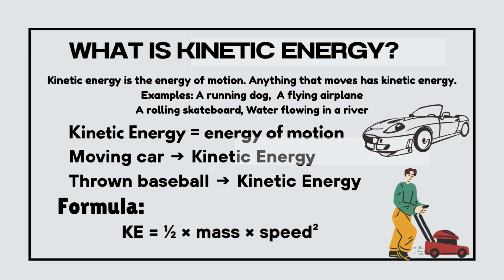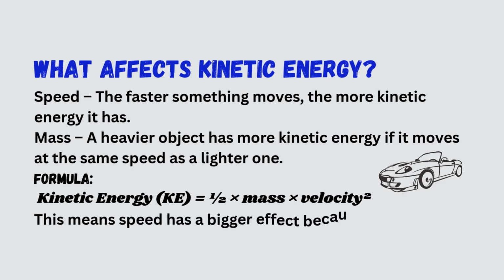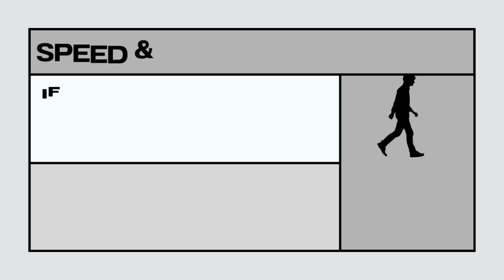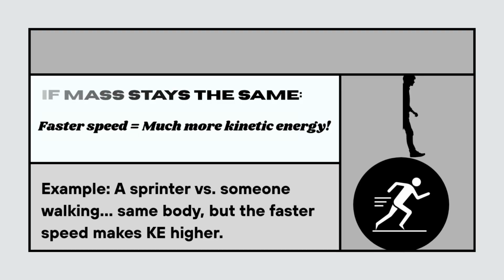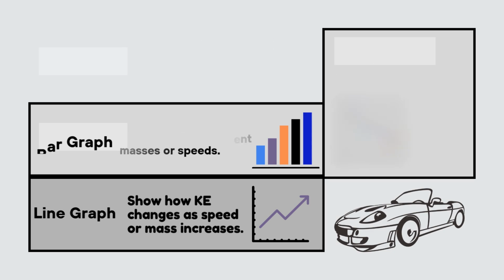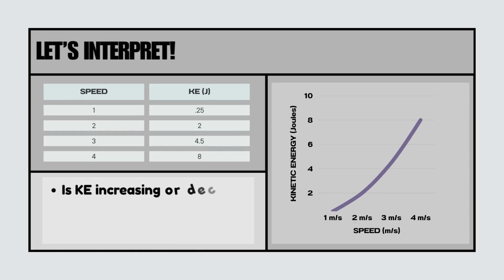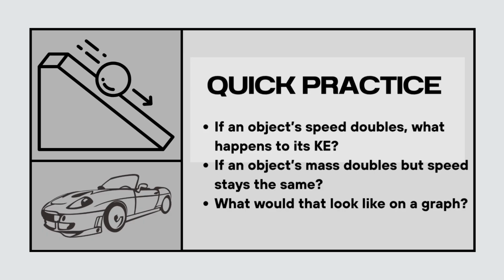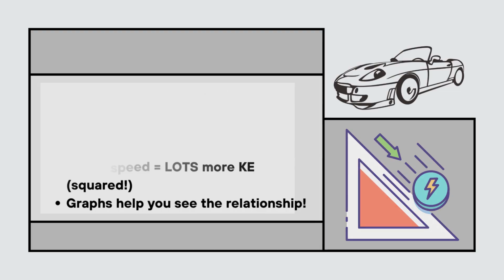Kinetic Energy / EducatorSharmin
Kinetic energy is the energy of motion. Anything that moves has kinetic energy.
Examples: A running dog,  A flying airplane
A rolling skateboard, Water flowing in a river
What Affects Kinetic Energy?
Speed – The faster something moves, the more kinetic energy it has.
Mass – A heavier object has more kinetic energy if it moves at the same speed as a lighter one.
Formula:
 Kinetic Energy (KE) = ½ × mass × velocity²
This means speed has a bigger effect because it’s squared.
Example: A truck vs. a bike rolling downhill at the same speed... the truck has more KE because it’s heavier.
Example: A sprinter vs. someone walking... same body, but the faster speed makes KE higher.
If an object’s speed doubles, what happens to its KE?
If an object’s mass doubles but speed stays the same?
What would that look like on a graph?
Kinetic energy depends on mass & speed
More mass = more KE (if speed is the same)
Faster speed = LOTS more KE (squared!)
Graphs help you see the relationship!